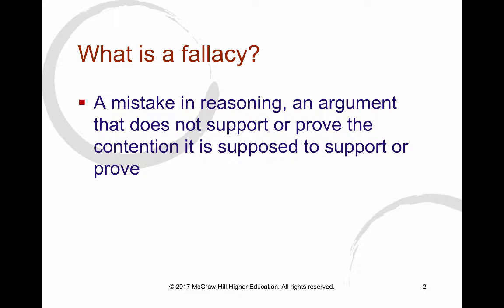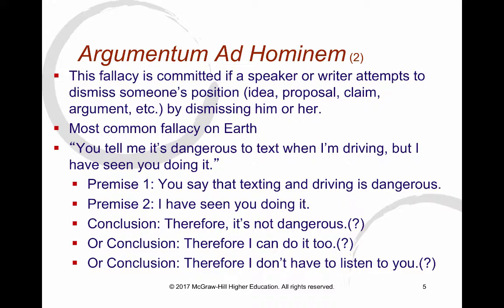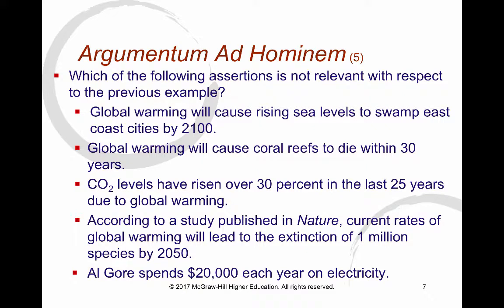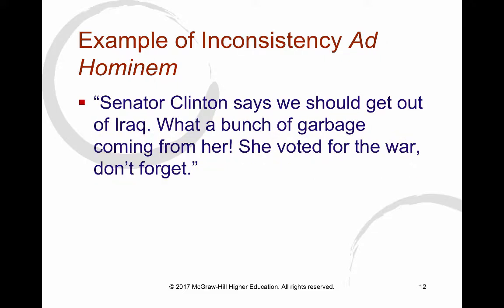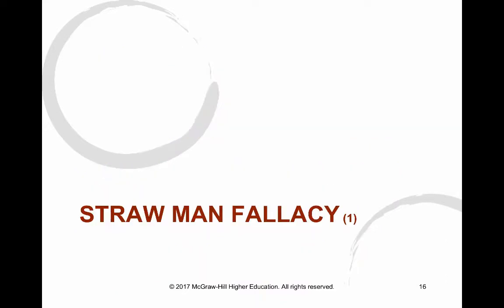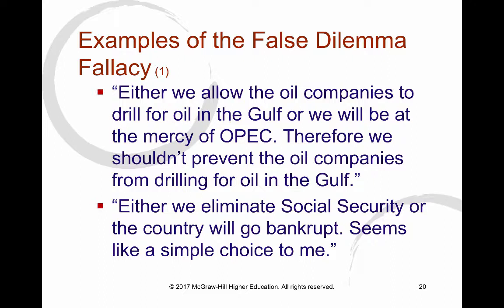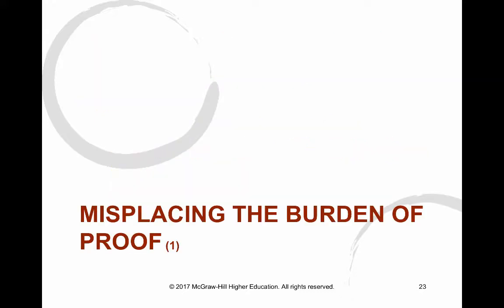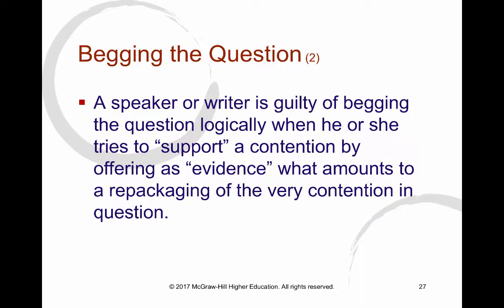Moore ch 6 pt 1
video lecture pt 1 Moore ch 6

Table of Contents:

11:07 - Genetic Fallacy